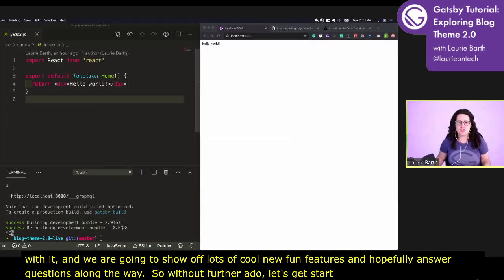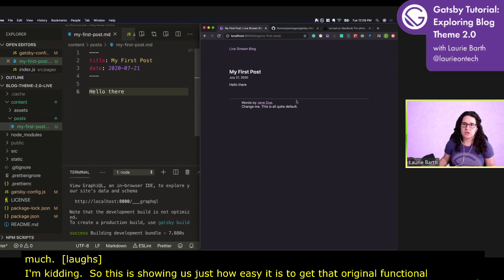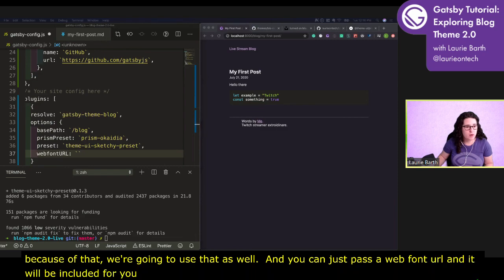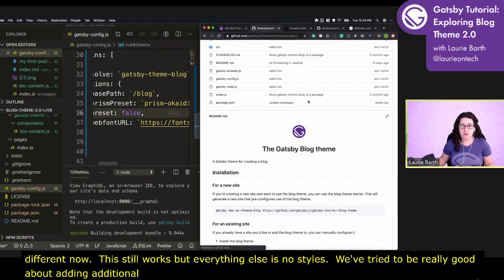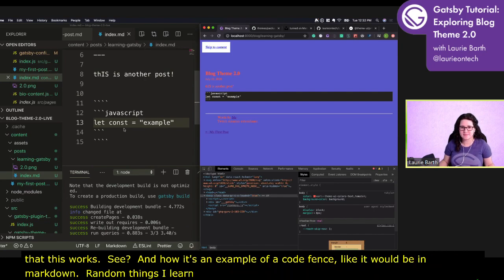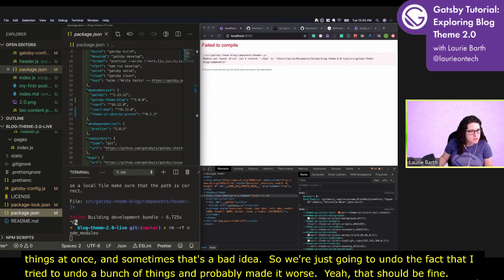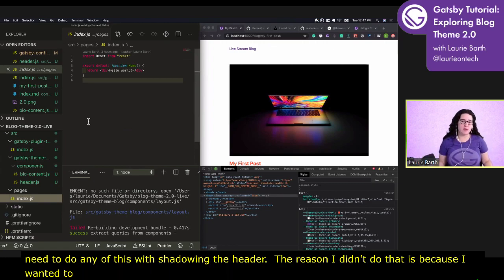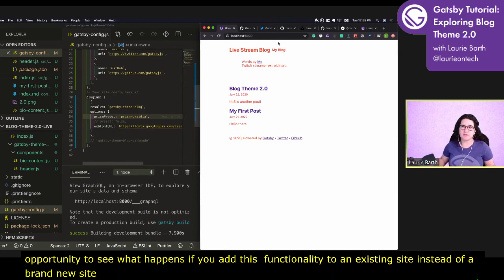Gatsby Tutorial: Exploring Blog Theme 2.0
Join us as we build a site with the new Blog Theme 2.0 and explore all the new features and functionality.